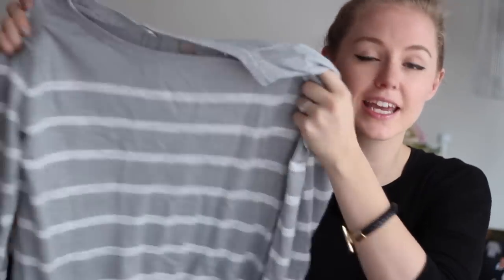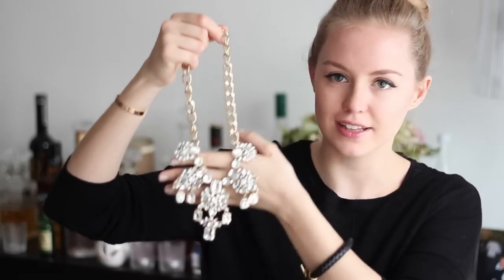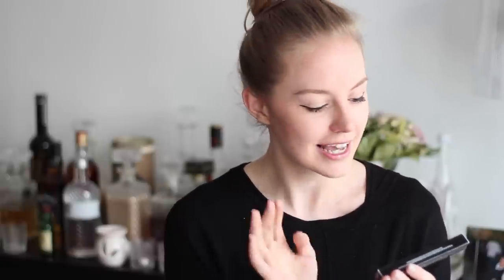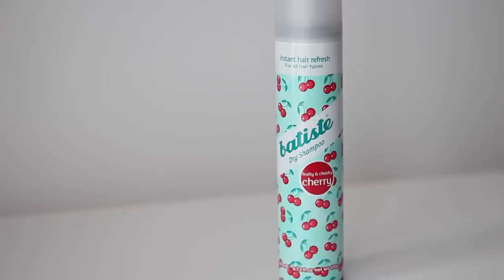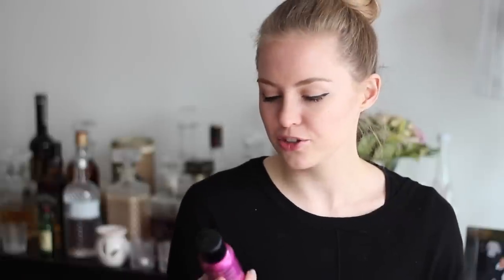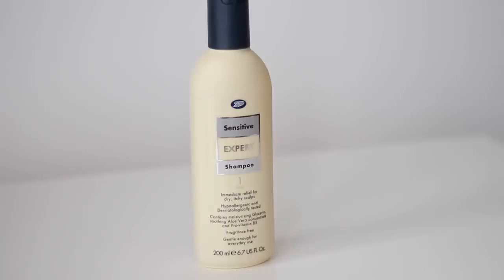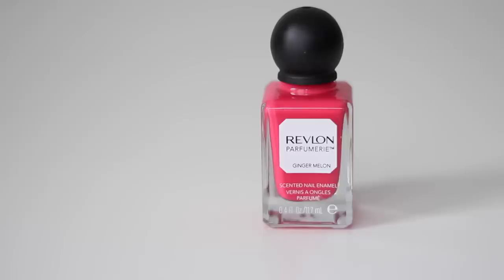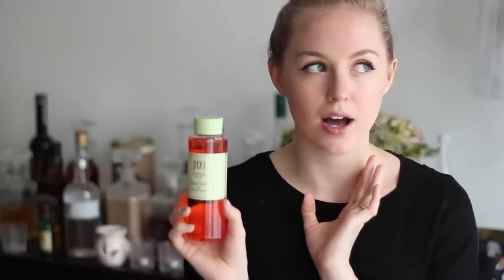London haul | Beauty & fashion | StyleplaygroundTV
Curious to see what I picked up in London last week? Then click play!
↓↓↓ CLICK SHOW MORE ↓↓↓

→ FOLLOW ME ←

Primark sweater